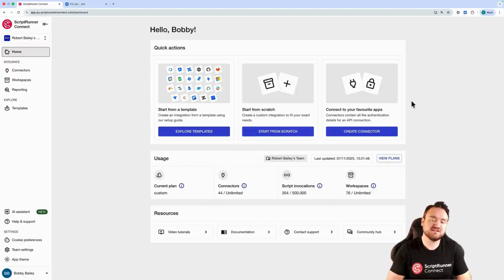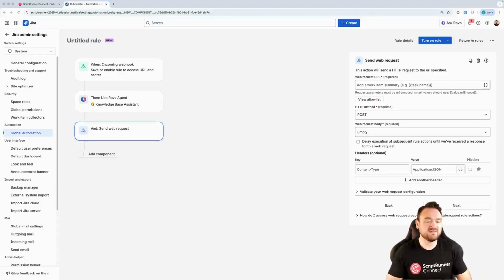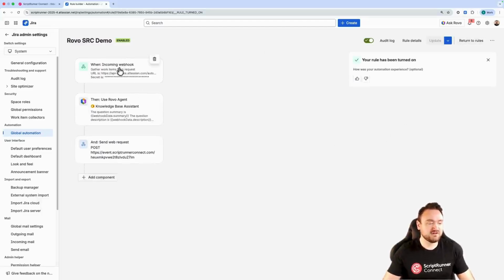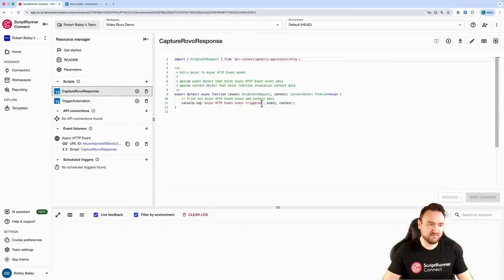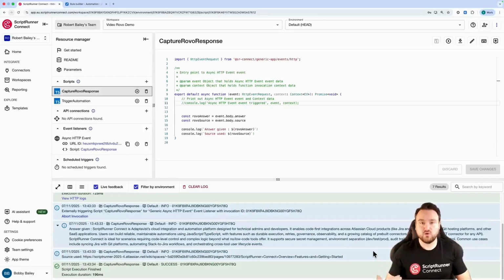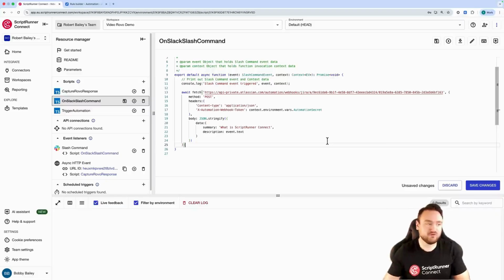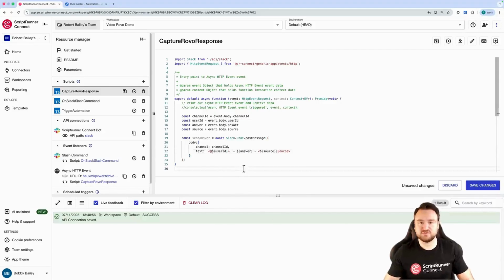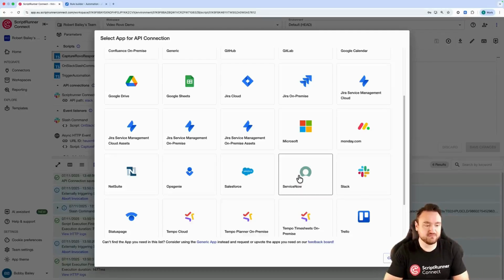How to use Atlassian Rovo agents anywhere | ScriptRunner Connect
Follow along with Senior Customer Success Manager, Bobby Bailey, for a walkthrough of how to connect your Atlassian Rovo agents to tools outside the Atlassian ecosystem using ScriptRunner Connect.

Follow ScriptRunner!